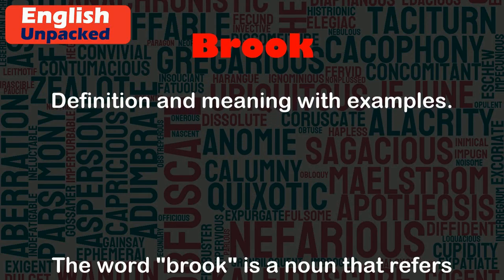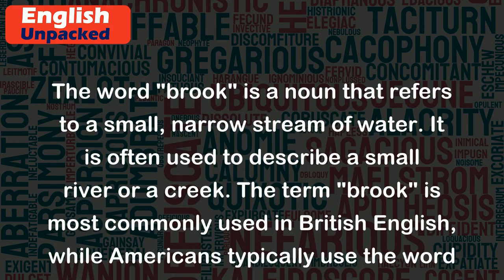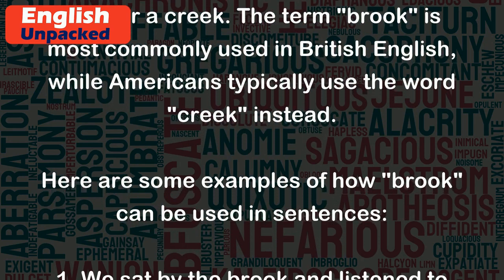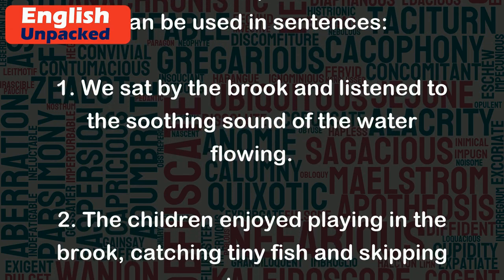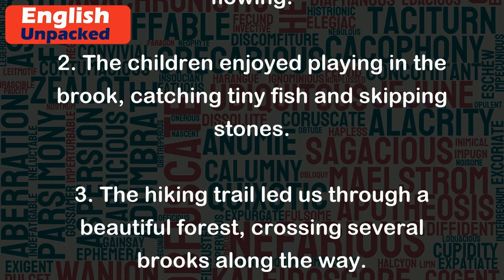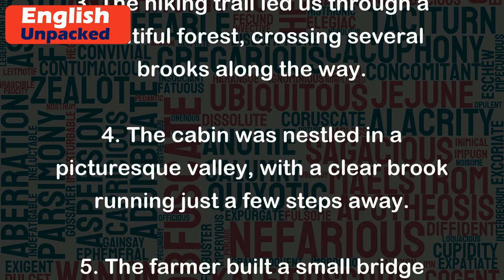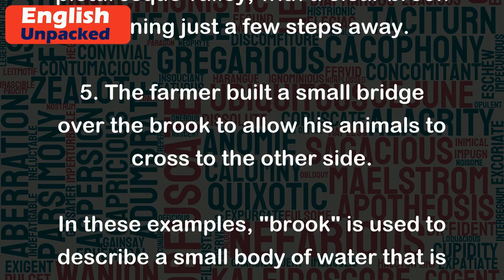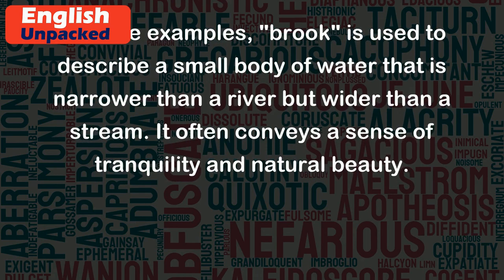Brook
The word "brook" is a noun that refers to a small, narrow stream of water. It is often used to describe a small river or a creek. The term "brook" is most commonly used in British English, while Americans typically use the word "creek" instead.
Here are some examples of how "brook" can be used in sentences:
1. We sat by the brook and listened to the soothing sound of the water flowing.
2. The children enjoyed playing in the brook, catching tiny fish and skipping stones.
3. The hiking trail led us through a beautiful forest, crossing several brooks along the way.
4. The cabin was nestled in a picturesque valley, with a clear brook running just a few steps away.
5. The farmer built a small bridge over the brook to allow his animals to cross to the other side.
In these examples, "brook" is used to describe a small body of water that is narrower than a river but wider than a stream. It often conveys a sense of tranquility and natural beauty.